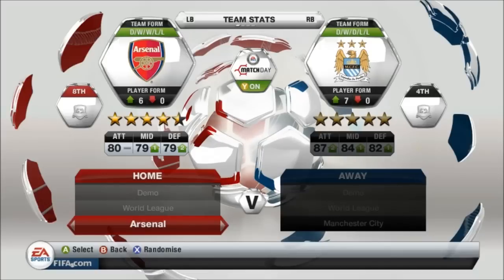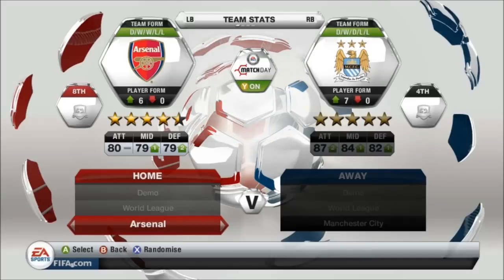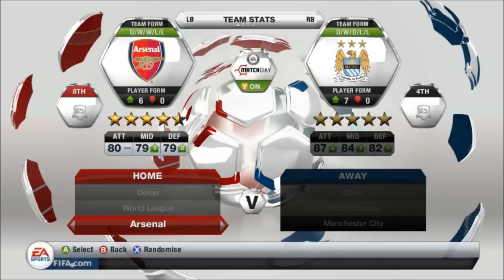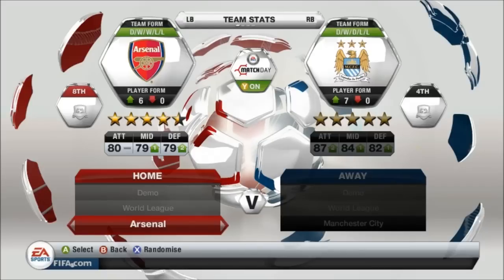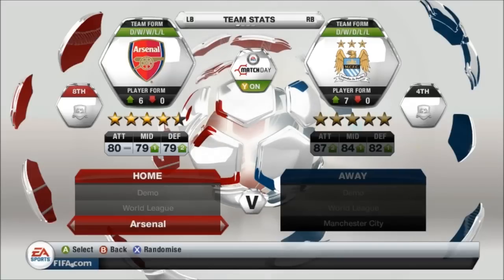Intro - Etihad Cup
The intro to the Etihad Cup, which is the prologue to my FIFA 13 Career Mode with Stevenage. The relevant forum threads can be found, unsurprisingly, in the FIFA 13 Career Mode Forums.